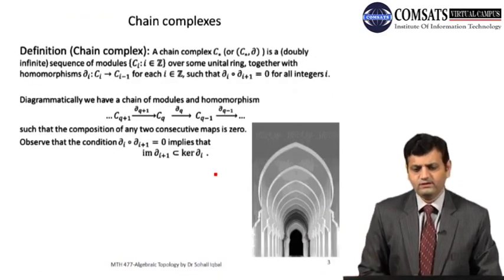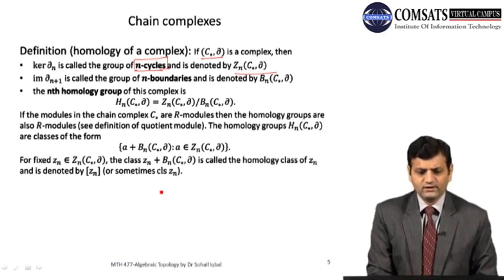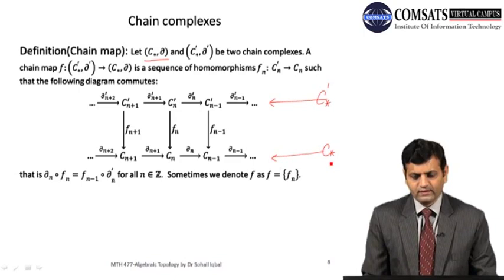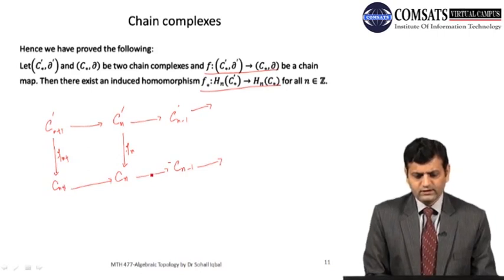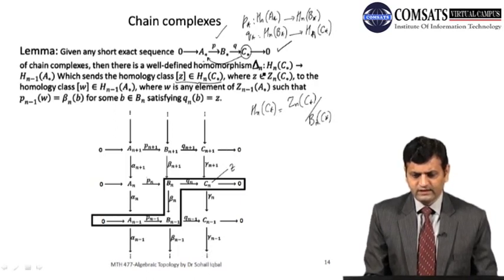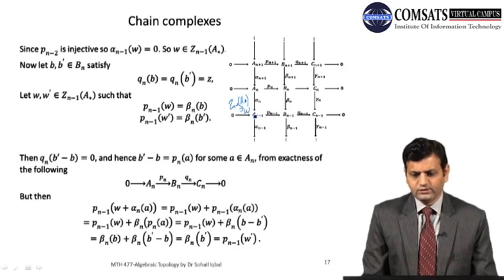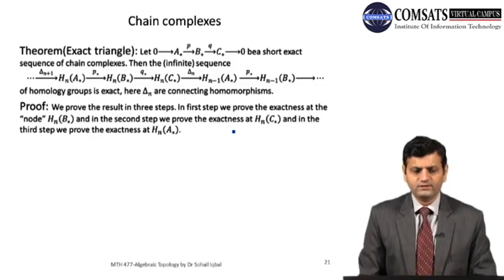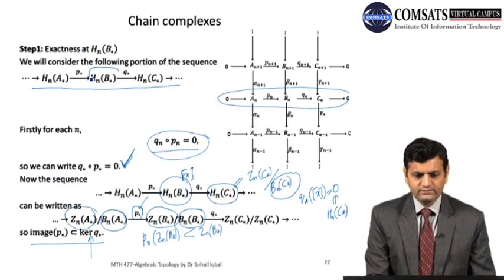Chain Complexes Algebraic Topology Urdu Hindi MTH477 LECTURE 16